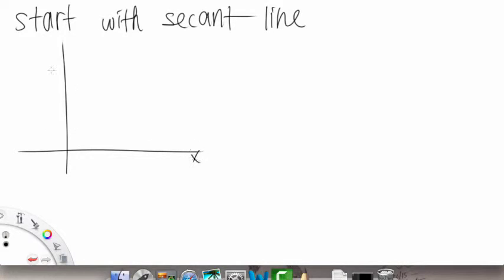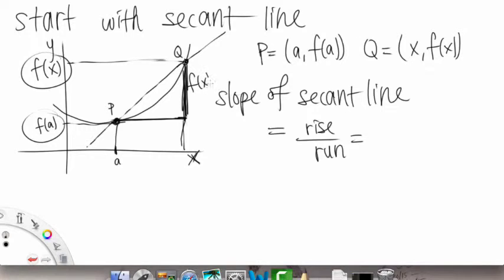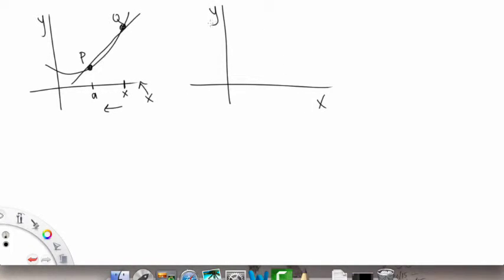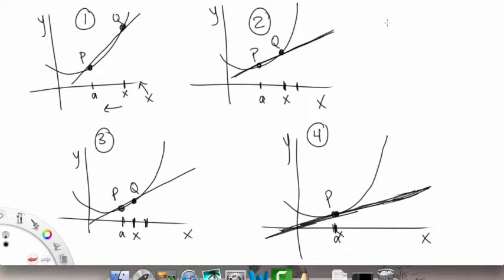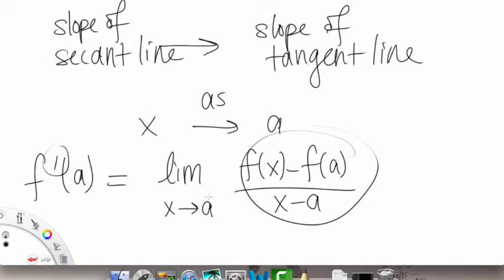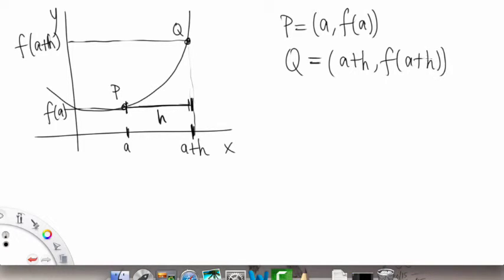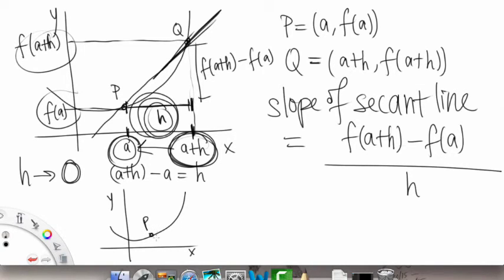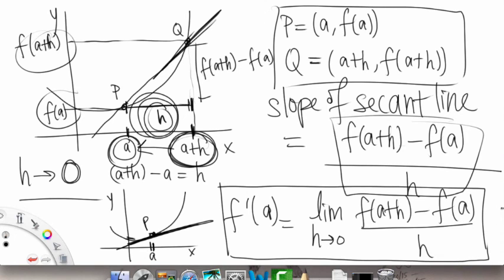Definition of the Derivative | Overview pt 1 | Single Variable Calculus for Sci & Eng | Griti